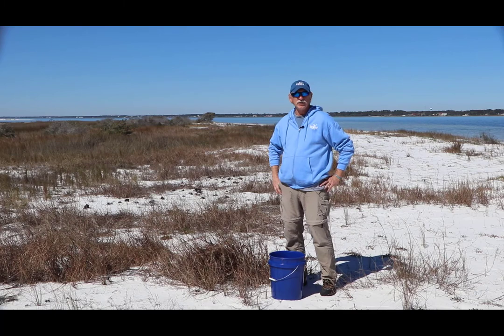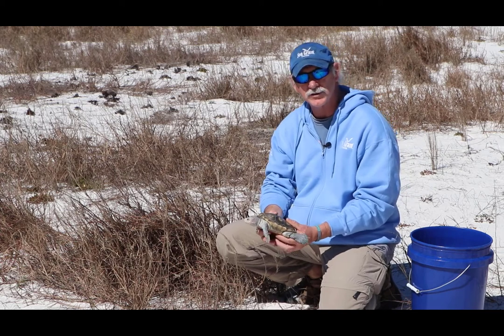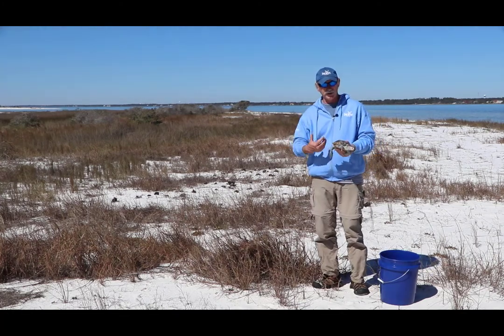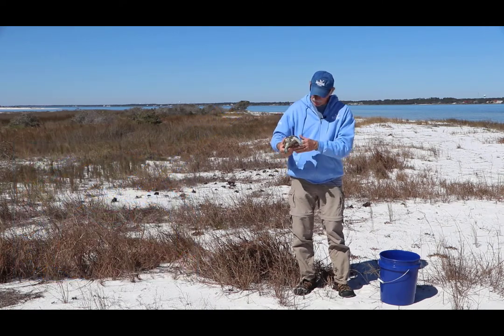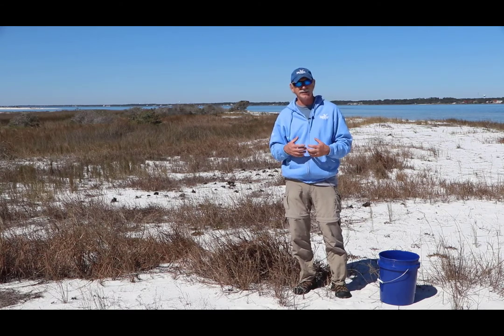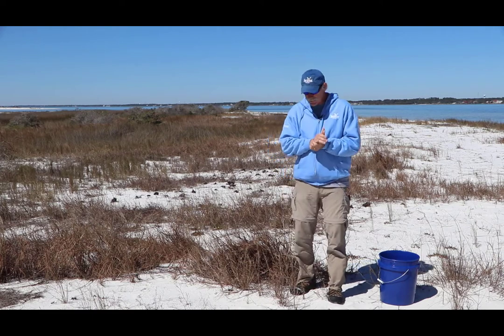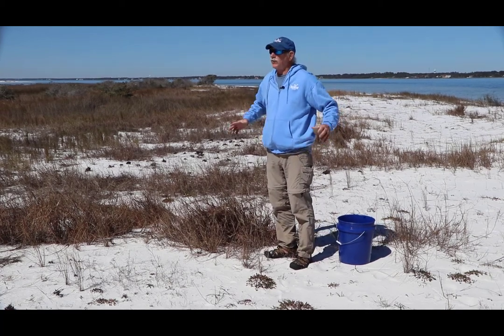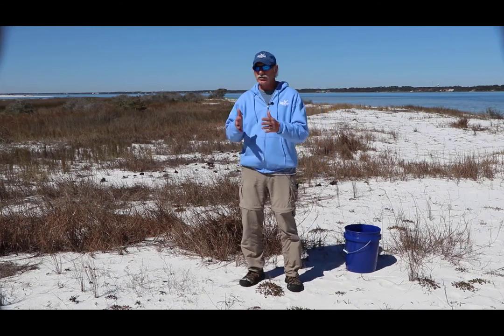Diamondback Terrapin Survey Training 1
This video explains the purpose and objectives of the Panhandle Terrapin Project and what volunteers will be asked to do.